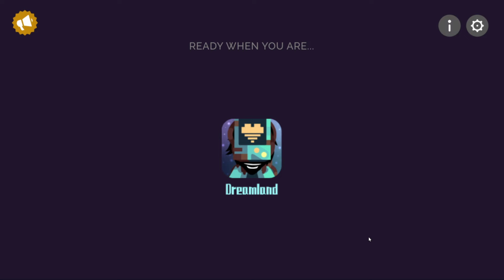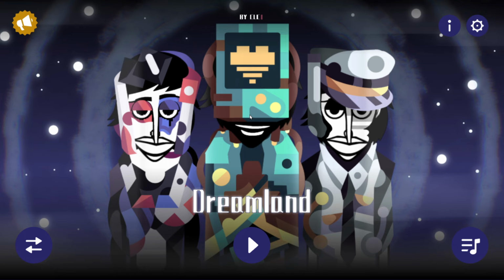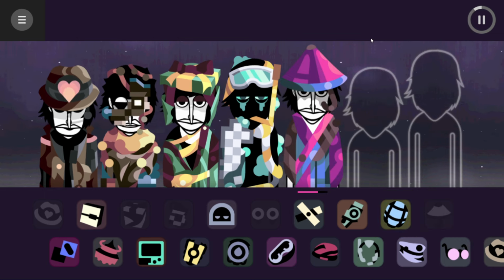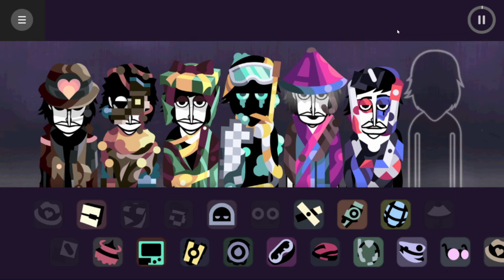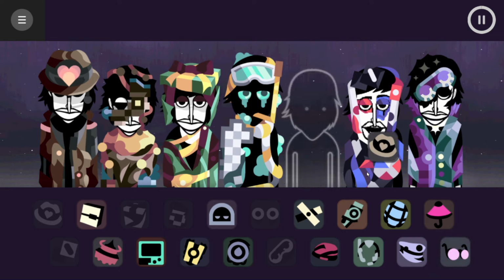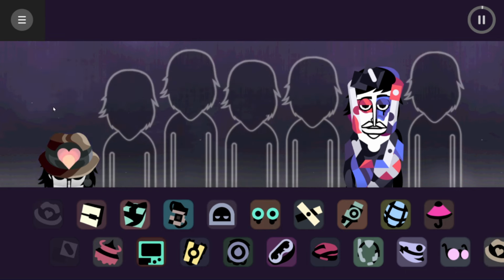Is Dreamland THAT Good?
I have recorded this video week ago, but couldn't finish it in time, cause I was already in different city (for vacation). Hope you will still check it out!

Almost all content from this video I used are from Incredibox